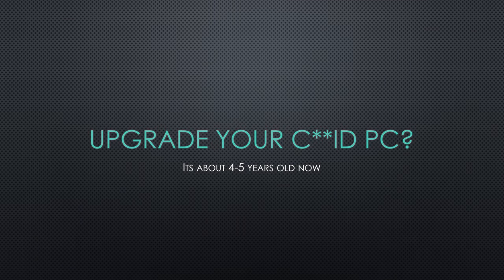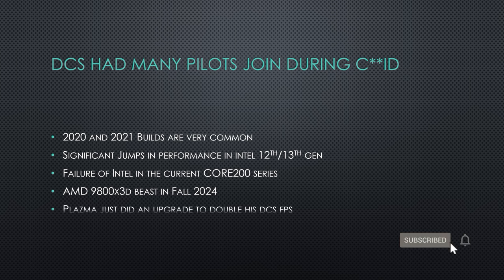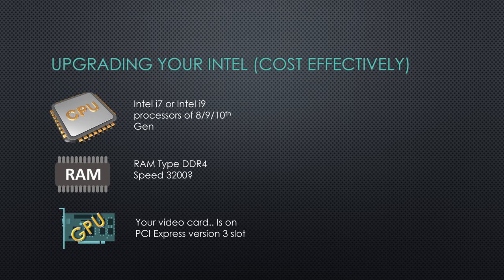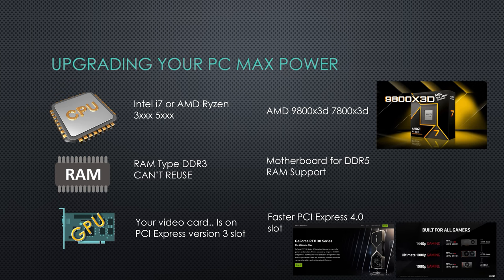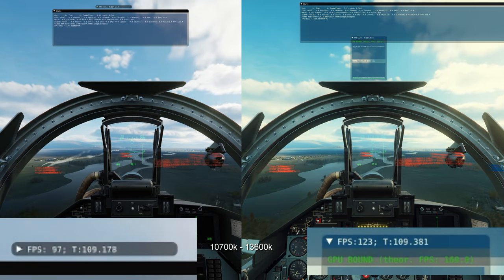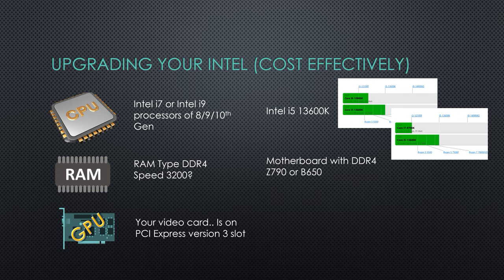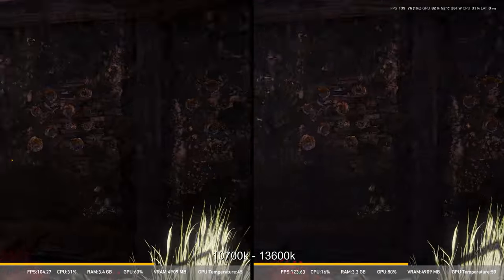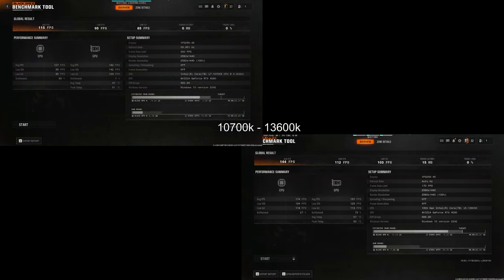Save $ on gaming PC upgrade in 2024 | i5 for DCS, MSFS flight simulation games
Why the Intel 13600K is the Sweet Spot for Gamers and DCS World and MSFS Sim Enthusiasts
Links to parts I used below in this description:  👇 scroll down

If you’re still rocking a PC built between 2019 and 2021 with an Intel 8th, 9th, or 10th-generation processor, it might be time for an upgrade. The Intel Core i5-13600K, paired with a modern motherboard supporting PCIe 4.0, is a game-changing solution that doesn’t break the bank. This setup allows you to enjoy the benefits of cutting-edge technology while keeping your DDR4 RAM—provided it’s DDR4-3200 or faster. Instead of investing in costly DDR5 RAM, reusing your existing DDR4 saves a significant chunk of change, making this upgrade an ideal choice for gamers and sim enthusiasts. Plus, with PCIe 4.0, you’ll unlock faster storage and graphics performance, making it easier to keep up with today’s demanding games and applications.

Why now? CPU performance has seen only modest gains since the releases in 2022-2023, meaning the 13600K is an incredibly cost-effective option for maximizing value without sacrificing performance. For gamers and sim users who want excellent multi-core performance for both gaming and multitasking, this processor hits the perfect balance. With its competitive pricing, DDR4 compatibility, and impressive performance, upgrading to the 13600K is the smartest way to breathe new life into your PC without starting from scratch. Save money, reduce waste, and enjoy a modern system that delivers where it matters most.

parts list
13600k
- 🍁cdn (no stock)

cpu if 13600k is not available 14600k

other motherboards boards z790 - confirm it says D4 for ddr4

b760 ddr4

Coolers 1700
- 🍁cdn cooler

00:00 intro
00:25 the 2020/2021 gaming pcs
01:25 paths to upgrade
02:33 what i upgraded (cpu/motherboard)
03:00 DDR5 build with AMD9800x3d is $$
03:40 for price of CPU i did whole upgrade
03:50 FPS tests DCS 4k Ultra
04:50 Maximum LAG - no problem for 13th gen
05:10 why do a partial upgrade?
06:05 Ghost recon 1440p FPS test
07:00 VR FPS is better too
07:15 Call of Duty Black OPS 1440p FPS test